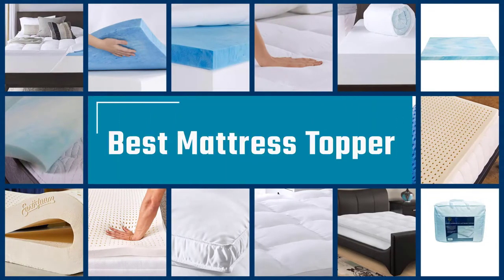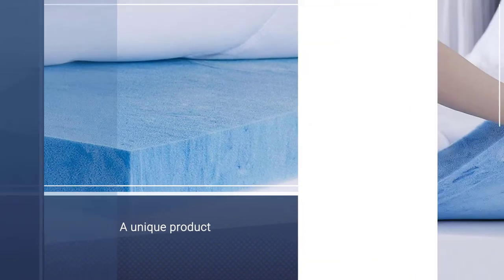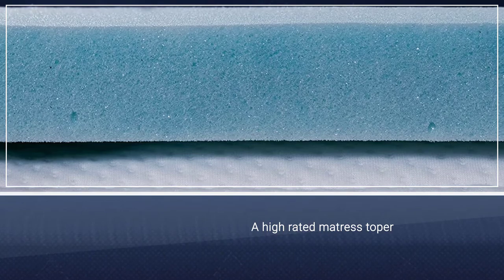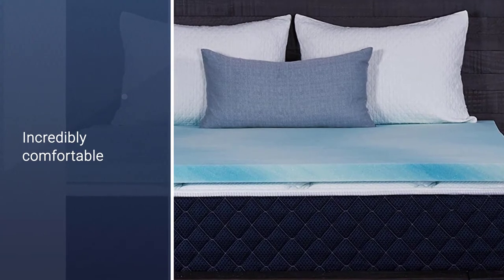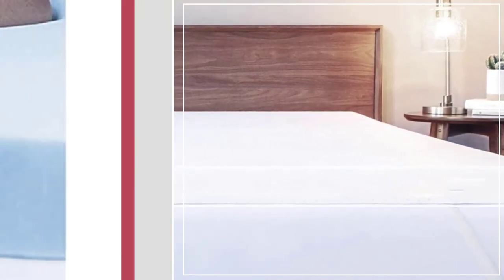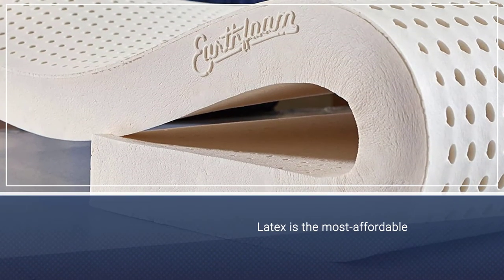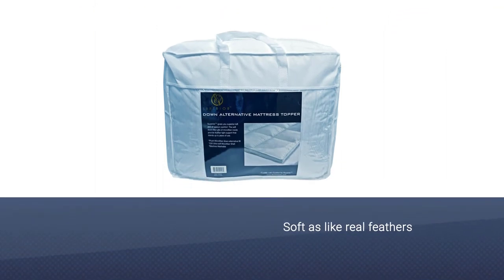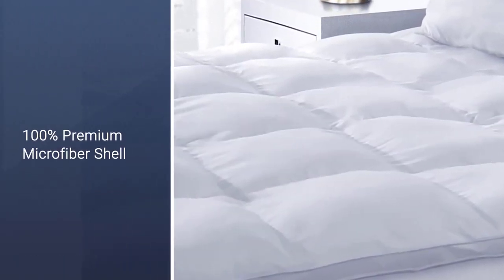Top 5 Best Mattress Toppers Review in 2023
Here is the list of five best mattress toppers:
1. Sleep Innovations 4-inch Dual Layer Gel Memory Foam
2. DreamFoam 2" Gel Swirl Memory Foam Topper
3. ViscoSoft 3 Inch Memory Foam Mattress Topper
4.  Pure Green 100% Natural Latex Mattress Topper
5. SUPERIOR Queen Mattress Topper

🕕Timestamps🕕
0:41 - Introduction
0:50 - Sleep Innovations 4-inch Dual Layer Gel Memory Foam
1:31 - DreamFoam 2" Gel Swirl Memory Foam Topper
2:12 - ViscoSoft 3 Inch Memory Foam Mattress Topper
2:51 - Pure Green 100% Natural Latex Mattress Topper
3:33 - SUPERIOR Queen Mattress Topper

🤨 What is a mattress topper?
A mattress topper is designed to lie atop a mattress. Made from a variety of materials, its function is to provide a layer of comfort.